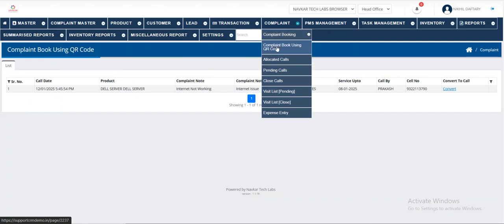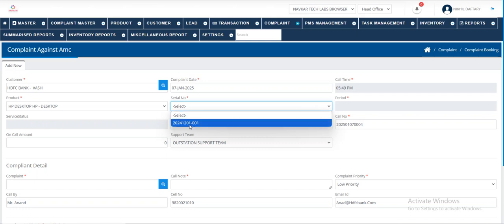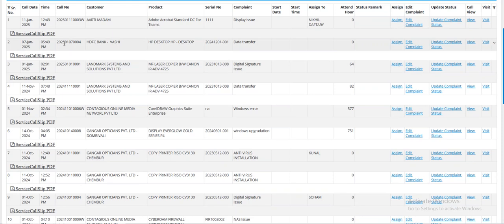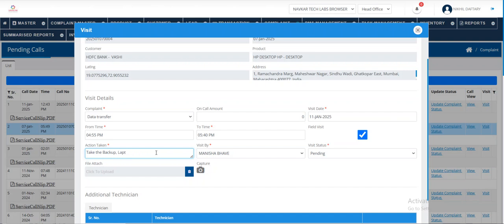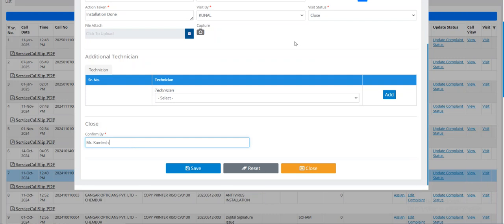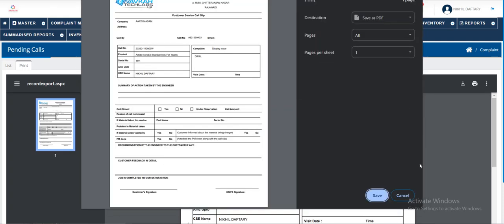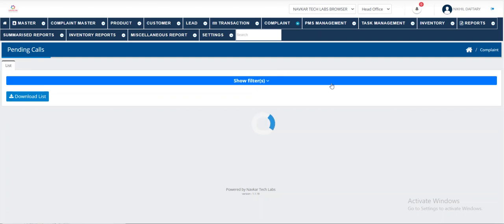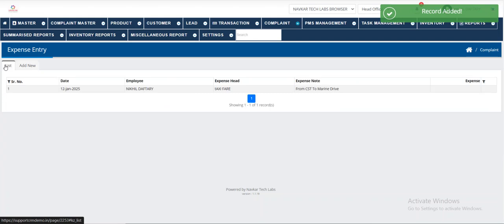Training on Complaint Creation / Assign / Visit Entry / Expense Entry